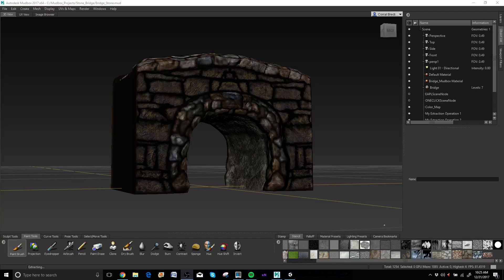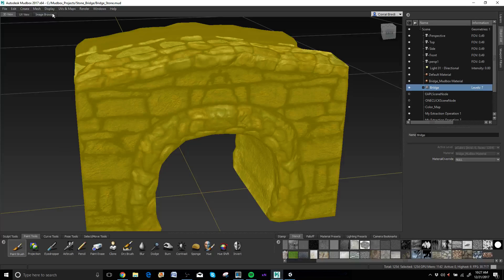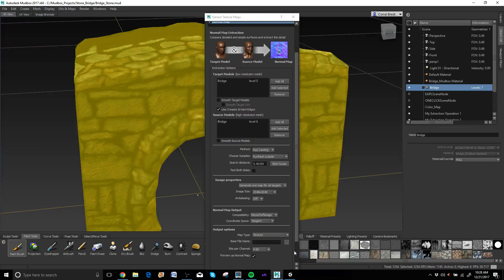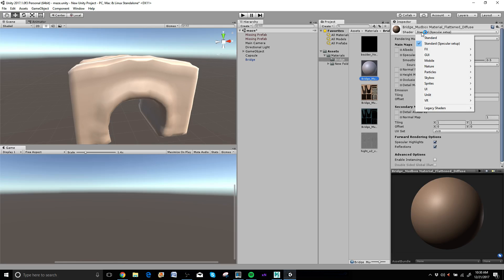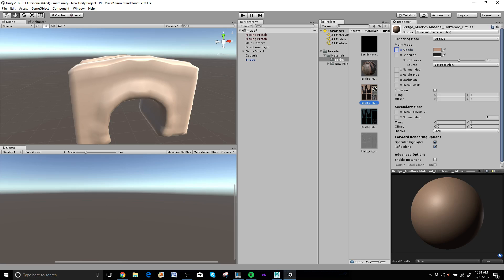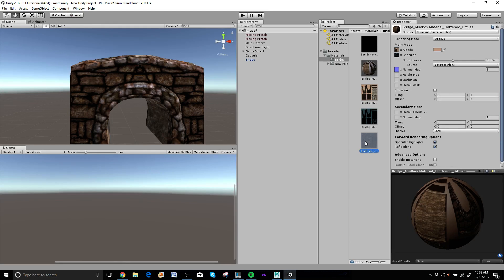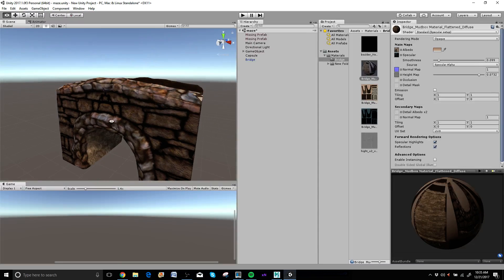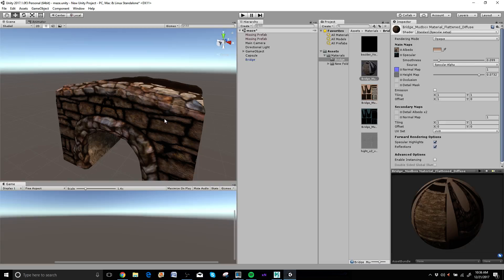Mudbox tutorial: StoneBridge: Part 19